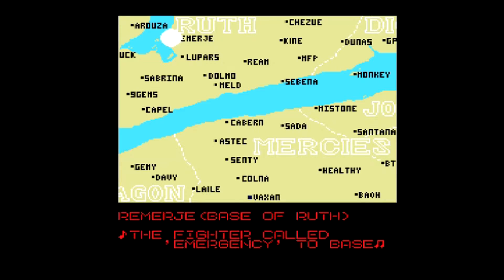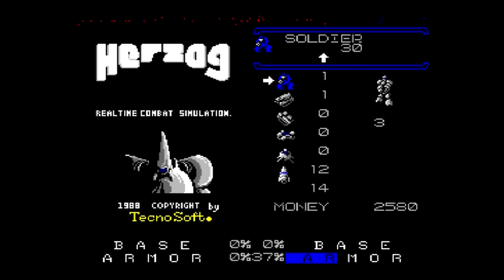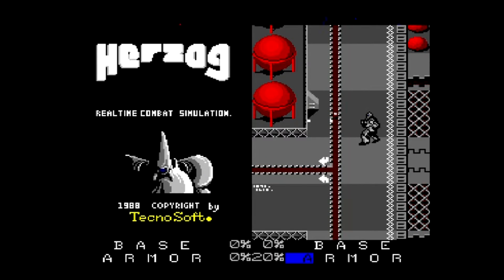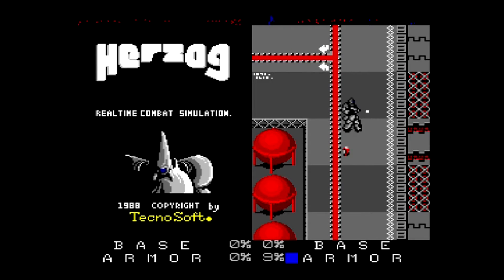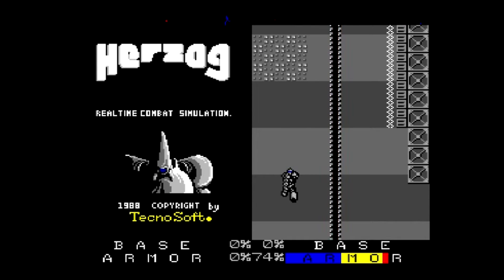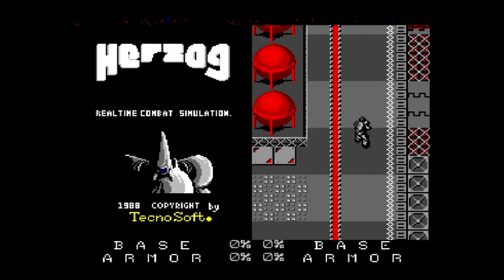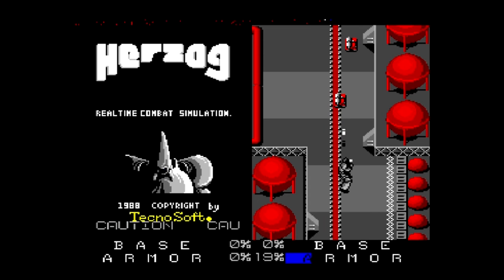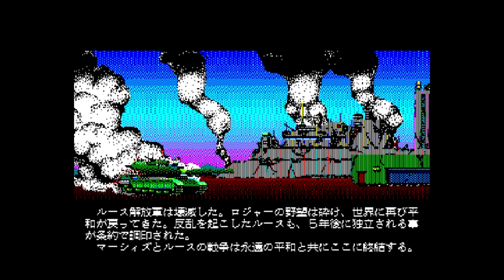Let's Play Herzog (MSX) #6 | Remerje, Capital of Ruth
It's time to end this war.

Herzog is a strategy video game released by TechnoSoft in Japan for the MSX, PC-88, PC-98, and Sharp X1 computers in 1988. It is a real-time tactics and tactical shooter game with real-time strategy elements.

The game served as the prototype for its sequel Herzog Zwei, which was released in 1989 for the Sega Mega Drive and is often considered the first true real-time strategy game.

The game is centred around a fictional war between the countries of Mercies and Ruth. Ten years ago, the president of Mercies was assassinated by a terrorist organisation known as the Ruth Liberation Army.

War broke and out and quickly escalated, with major powers intervening on both sides. Now, after ten years of conflict, the war is drawing to a close.

Gameplay takes place among nine battlegrounds, beginning at the capital of Mercies, Vaxan. Each victory for the player brings the player's army to the next battleground and closer to Remerje, the capital of Ruth.

The game ends when either the player is defeated at Vaxan, or the computer controlled army is defeated at Remerje. The game will also end if the player loses the last Land-Armor in stock.

If the player loses at a battleground other than Vaxan, the player will move backwards and complete the previous stage again.